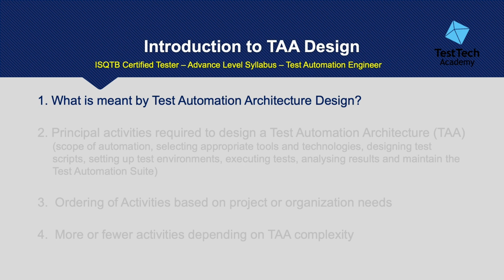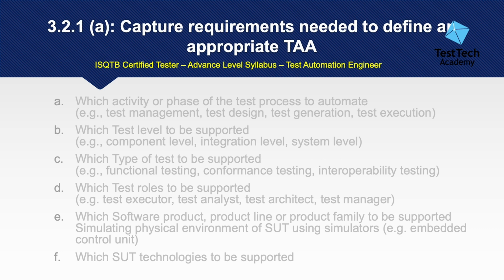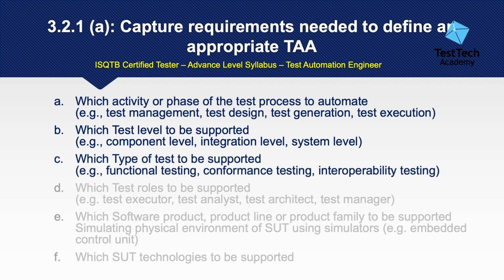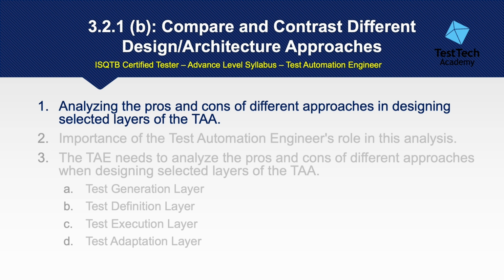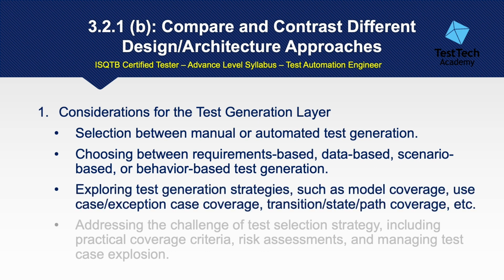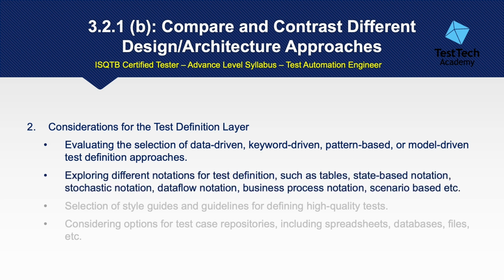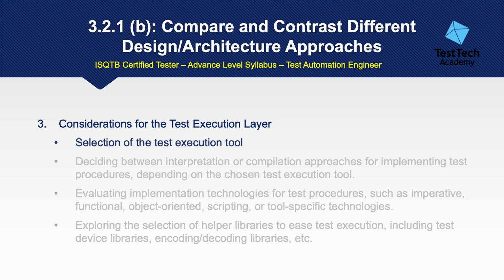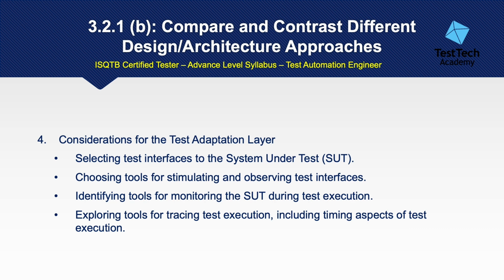Introduction to TAA Design Session-1 Test Automation Engineer Certification | ISTQB CT-TAE Syllabus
Are you preparing for the ISTQB Test Automation Engineer Certification? Dive into the intricacies of Test Automation Architecture (TAA) design with this comprehensive guide. In this video, we explore the fundamental activities required for designing a TAA, including capturing requirements, selecting appropriate test levels, types, roles, and software products. Learn how to compare and contrast different design approaches for test generation, definition, execution, and adaptation layers. Gain insights into considerations such as manual vs. automated test generation, test definition notations, execution tool selection, and more. Elevate your understanding of TAA design essentials to excel in your certification journey!